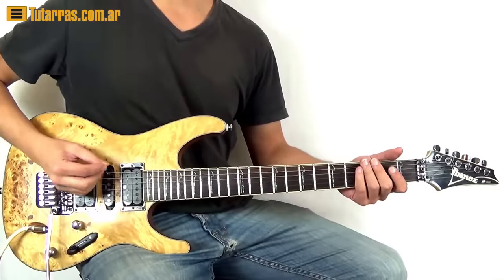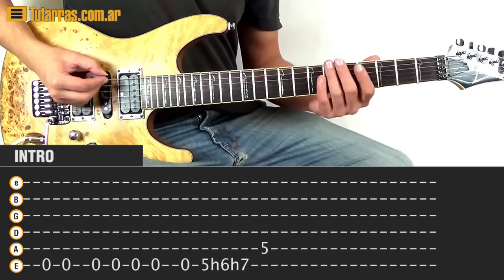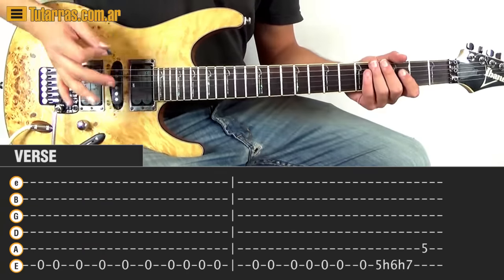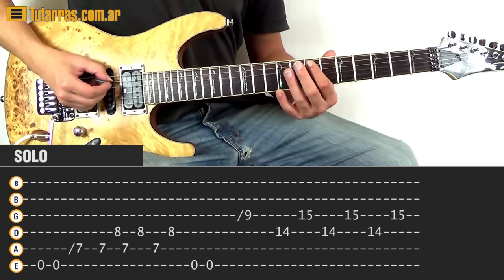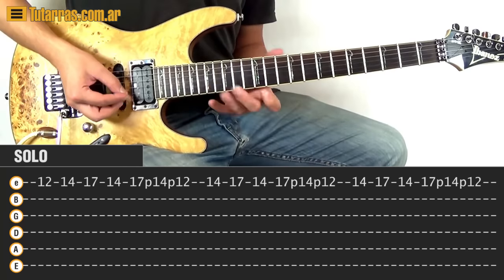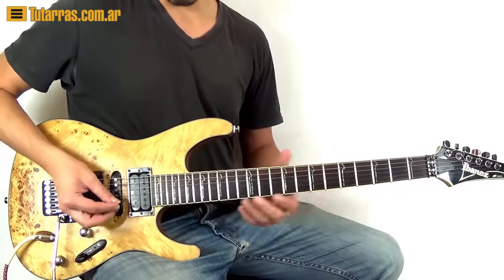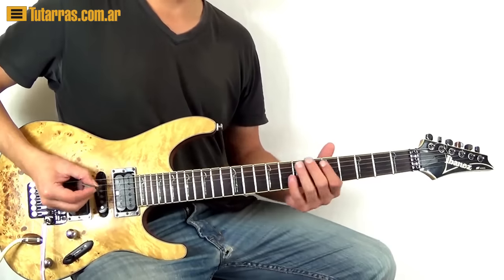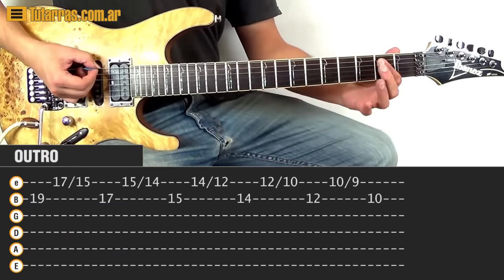How to play Cowboys from hell from PANTERA - Electric Guitar GUITAR LESSON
Pantera was an American heavy metal band from Arlington, Texas. The group was formed in 1981 by the Abbott brothers – drummer Vinnie Paul and guitarist Dimebag Darrell – along with vocalist Terry Glaze. Bassist Rex Brown joined the band the following year, replacing the original unofficial bass guitarist Tommy D. Bradford. Having started as a glam metal band, Pantera released four albums during the 1980s. Looking for a new and heavier sound, Pantera replaced Glaze with Phil Anselmo in 1986. With its fifth album, 1990's Cowboys from Hell, Pantera introduced a groove metal sound. The sixth album, 1992's Vulgar Display of Power, exhibited even heavier sound. Far Beyond Driven (1994) debuted at number one on the Billboard 200